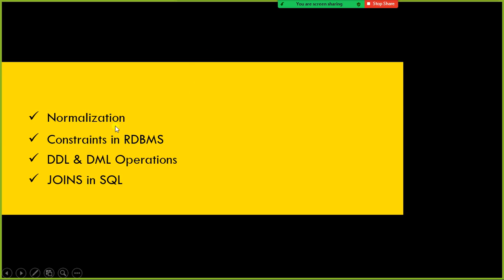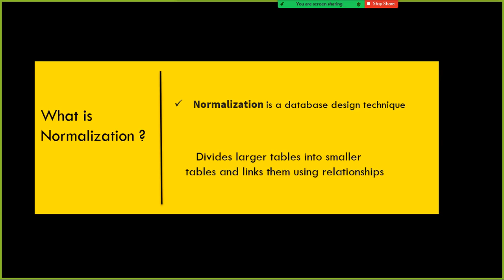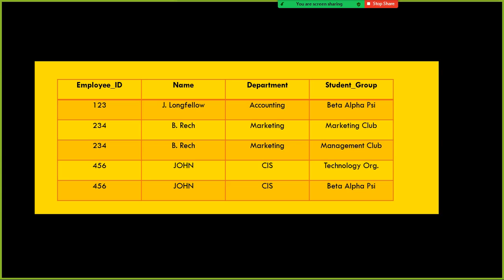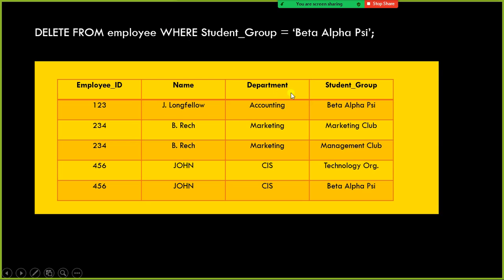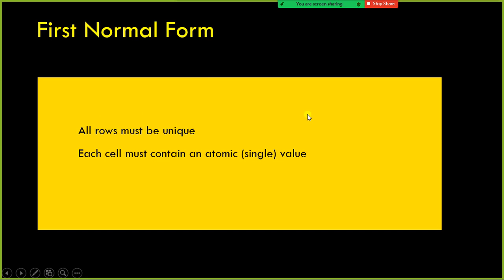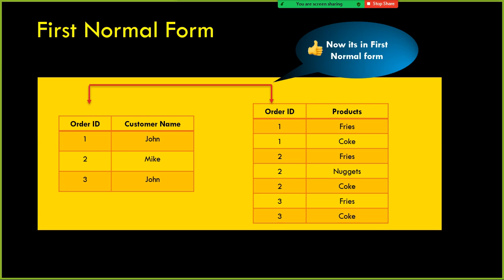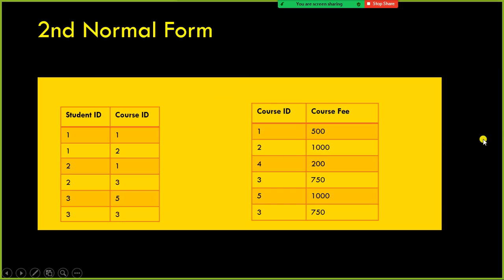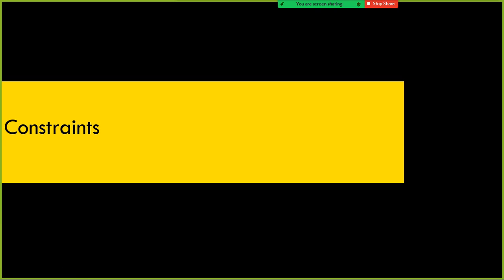Normalization in RDBMS